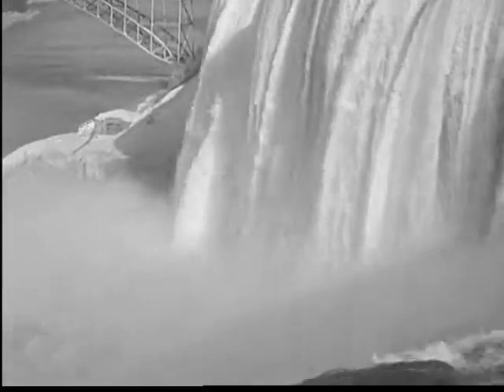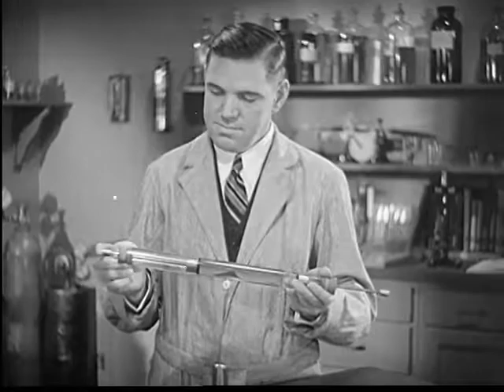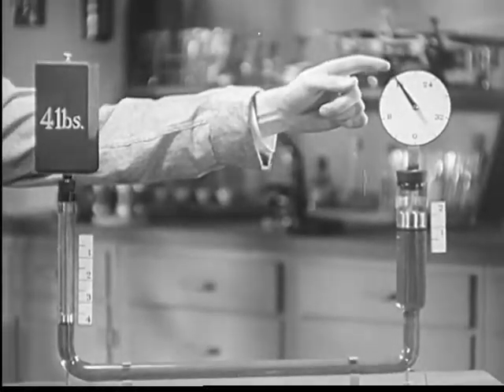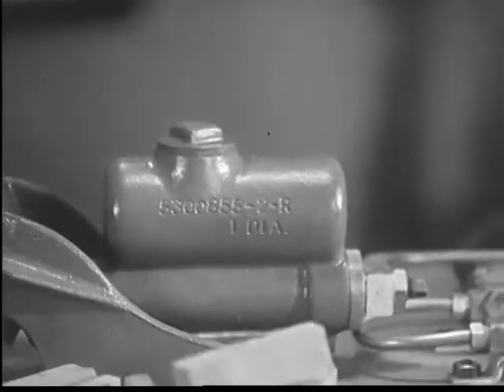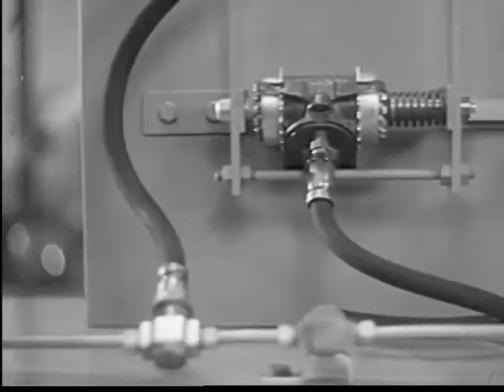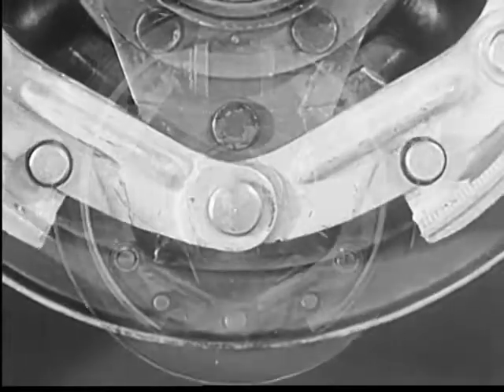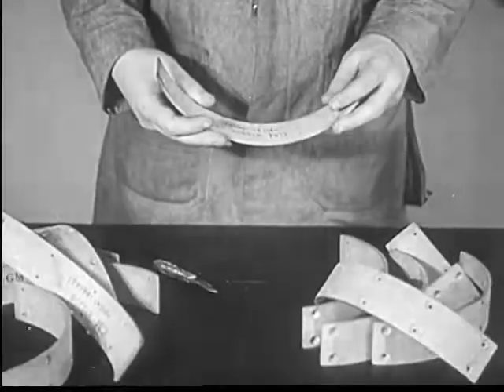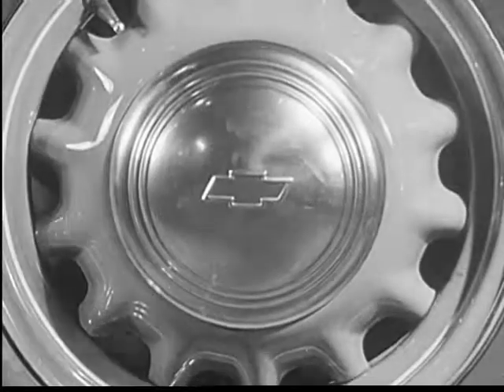Automotive Mechanic – Intro to Hydraulics (Chevrolet film) by Jam Handy Organization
AUTOMOTIVE MECHANIC – INTRO TO HYDRAULICS

In this old Chevrolet Presents film the principles of hydraulics are explained, focusing on the way hydraulic brakes work.